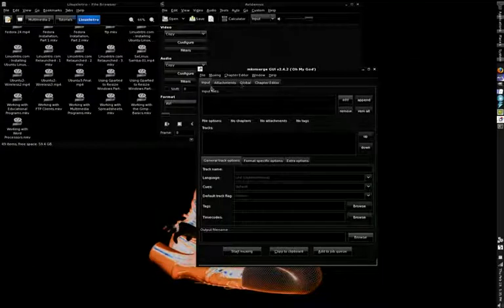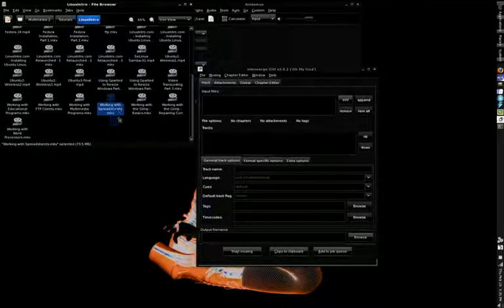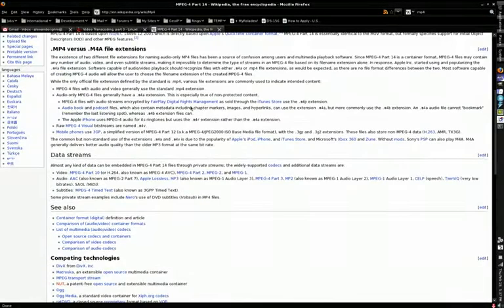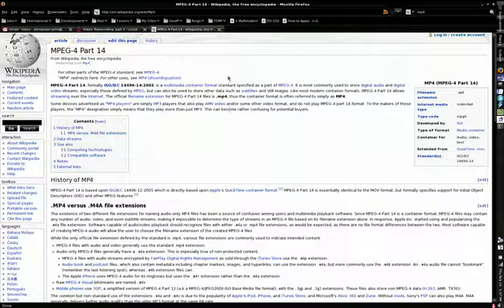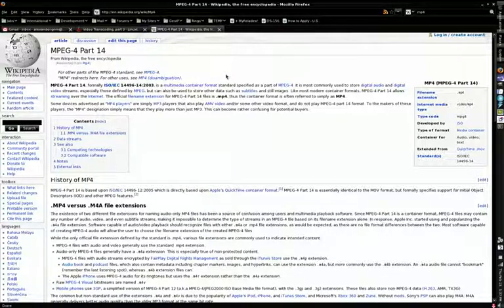Video Transcoding with Linux - 001